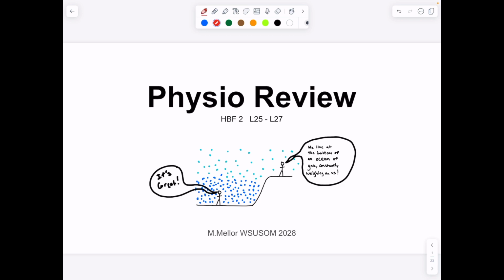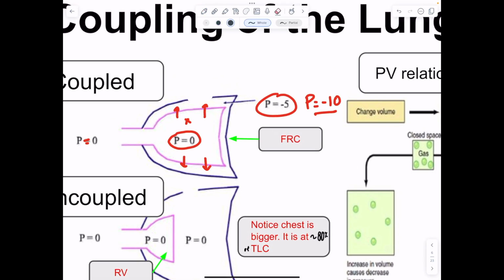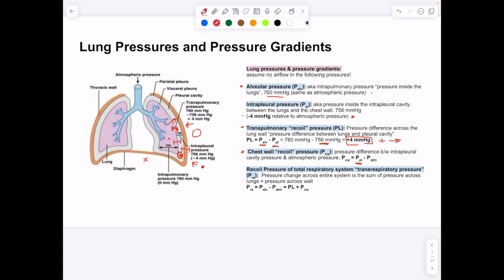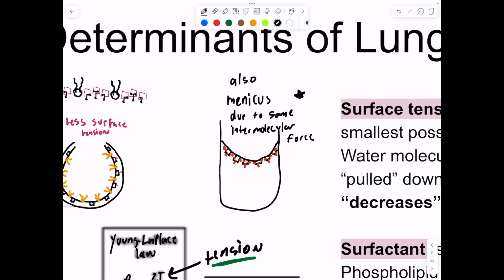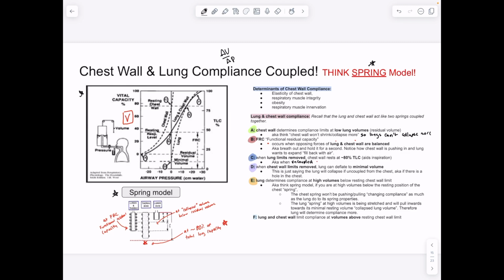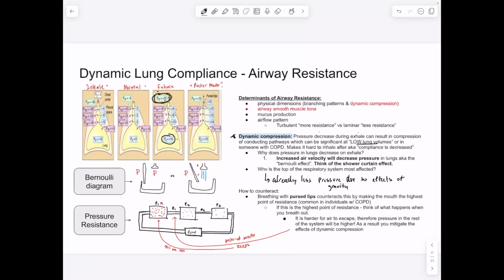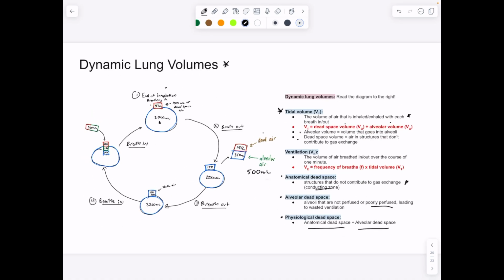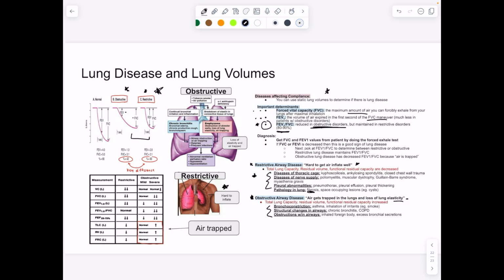Physiology: L25-27 Mechanics of Breathing Review